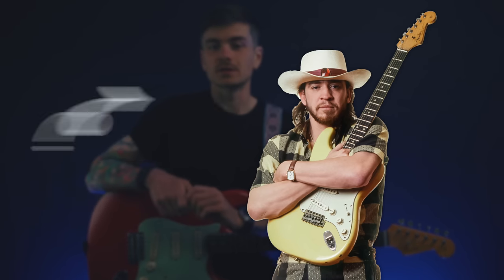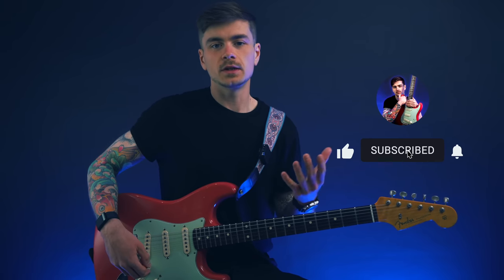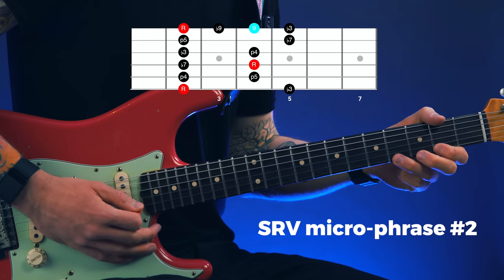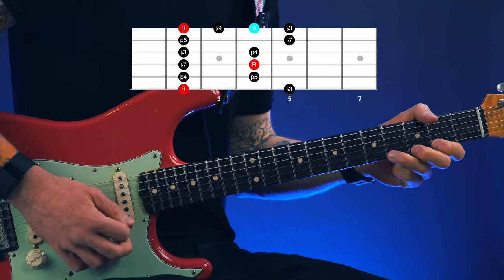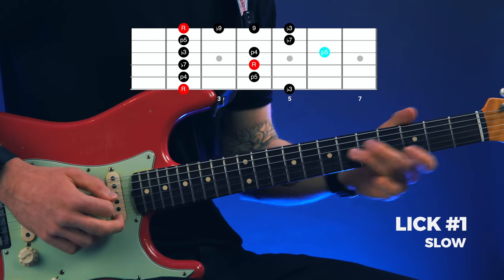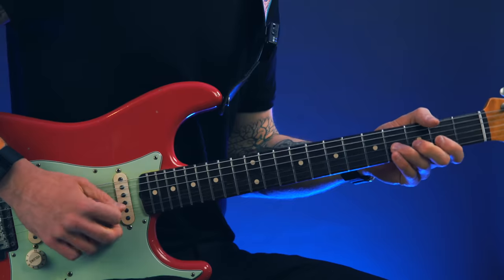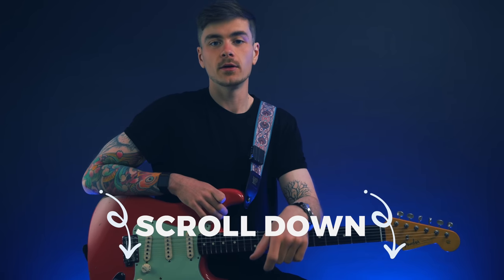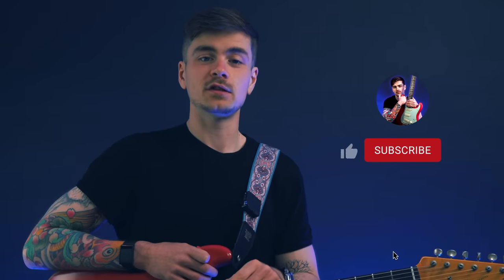The Secret To Stevie Ray Vaughan's Pentatonics (two extra notes...)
Today, in this free blues guitar lesson, I'm teaching you about a concept I learned from studying the lead playing style of the late, great Stevie Ray Vaughan.

I am extremely proud to announce I am now a published author and my first instructional guitar book 'Beyond Pentatonic Blues Guitar' is now available for purchase WORLDWIDE.

Expand Your Blues Soloing By Going Beyond Pentatonic!

Beyond Pentatonic Blues Guitar is the pathway to discovering authentic blues sounds beyond the basic blues scale!

You’ll learn the language, licks and concepts that your favourite blues guitarists use to add sophistication and flair to their solos.

Aimed at the intermediate blues guitarist, this book gives you the tools to escape the pentatonic purgatory that so many blues guitar students get stuck in.

Teaching you the melodic and harmonic ideas utilised by the Pros so that you too can create authentic blues guitar solos.

✅ Outline and target blues chord changes
✅ Phrase with an authentic blues time-feel
✅ Control tension and release musically and tastefully utilise triads, arpeggios and scales beyond the pentatonic
✅ Chromatically Colour your lines like Stevie Ray Vaughan and use diminished scales like Robben Ford
✅ Plus lots, lots More!

Featuring an audio and video demonstration of every example, you’ll be able to see and hear exactly how the concepts, licks and solos are played.

Bridging the gap between the tabs and the music itself, Ross demonstrates all the material, allowing you to go beyond the notes and study the technique and articulation.

This Book Includes…
✅ Detailed explanations and examples of sophisticated blues soloing concepts.
✅ Licks, solo studies and practice etudes for you to learn and internalise
✅ Backing tracks in all 12 keys, at three different tempos, featuring different band arrangements